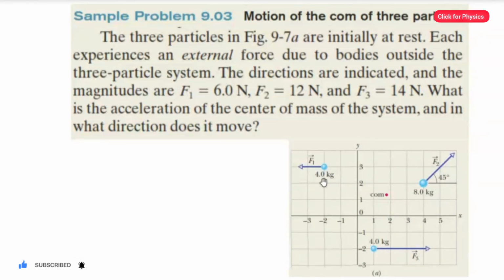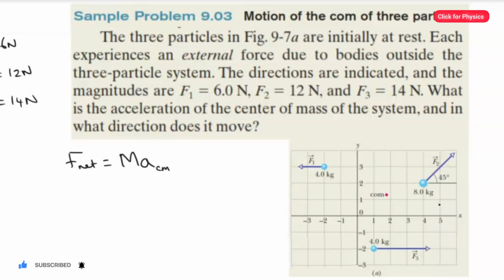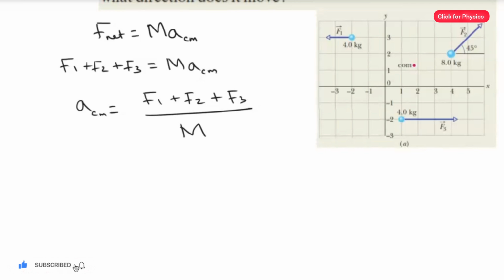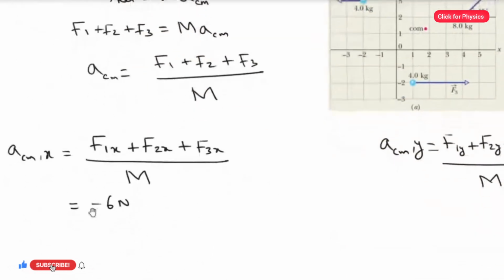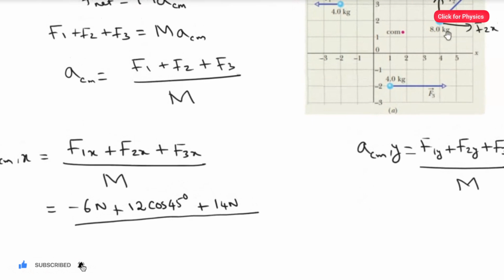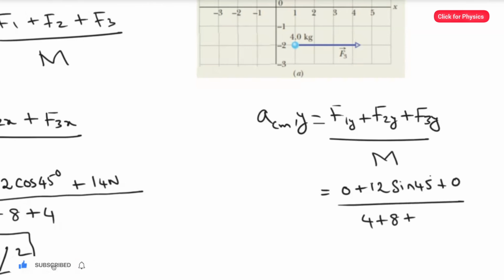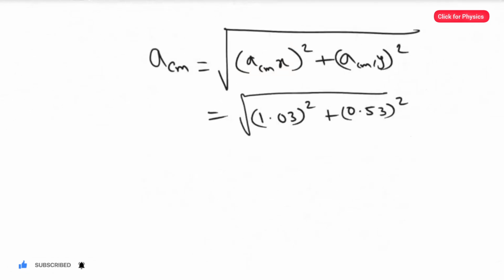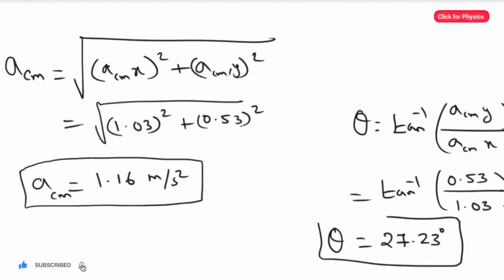Chapter 9 - Sample Problem 9.03 - Center of Mass and Linear Momentum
Sample Problem 9.03: The three particles in Fig. 9-7a are initially at rest. Each experiences an external force due to bodies outside the three-particle system. The directions are indicated, and the magnitudes are F1= 6.0 N, F2=12 N, and F3= 14 N. What is the acceleration of the center of mass of the system, and in what direction does it move?